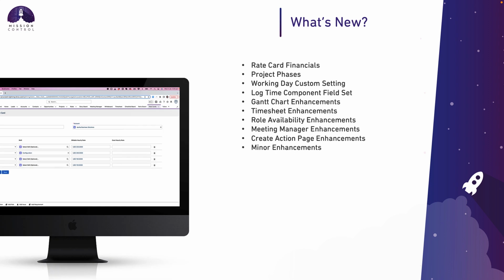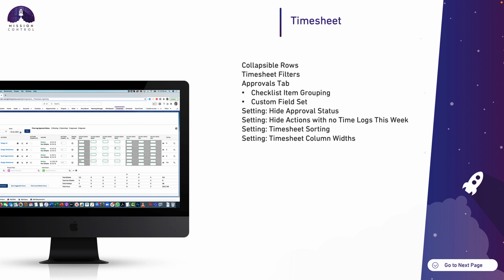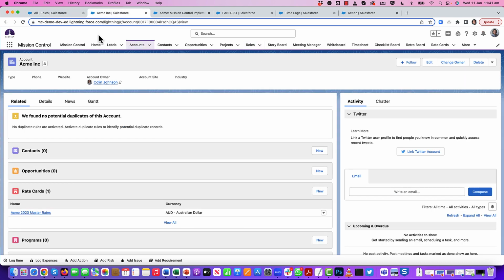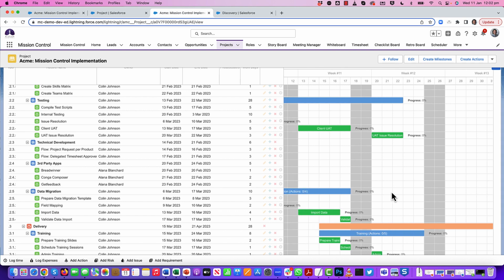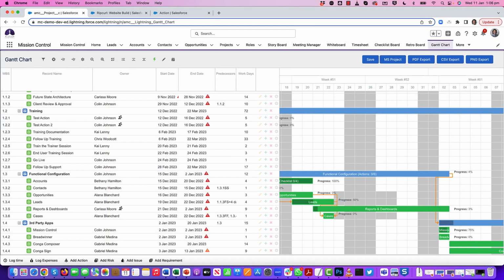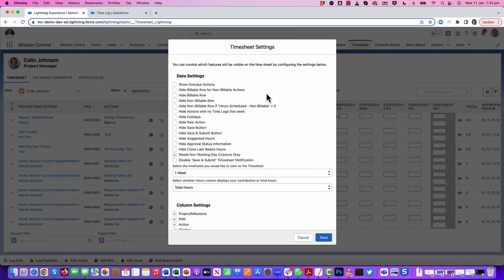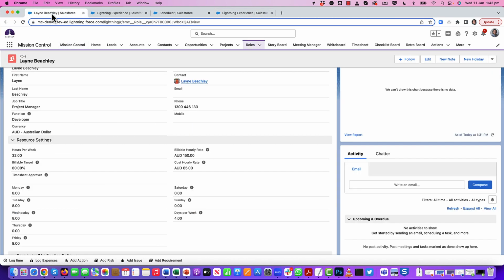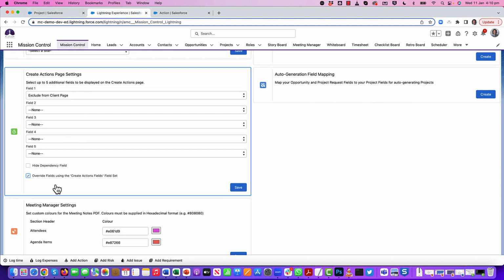Mission Control: What's New Webinar - Version 1.63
Rate Card Financials
Project Phases
Working Day Custom Setting
Log Time Component Field Set
Gantt Chart Enhancements
Timesheet Enhancements
Role Availability Enhancements
Meeting Manager Enhancements
Create Actions Page Enhancements